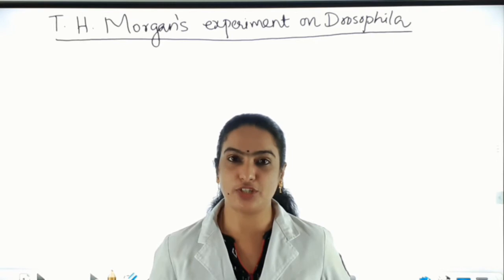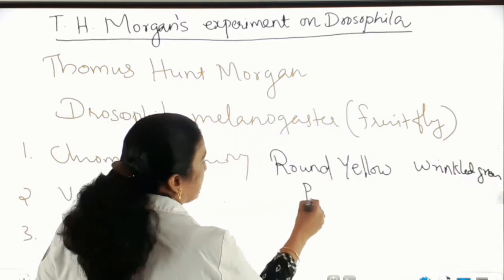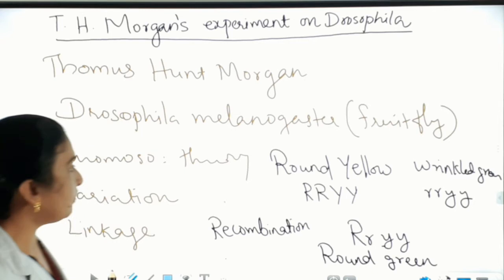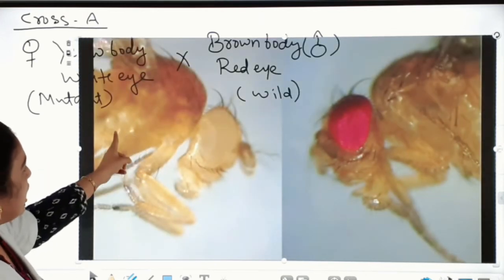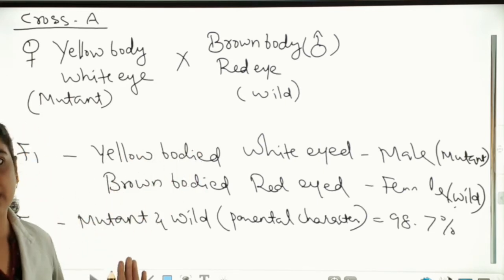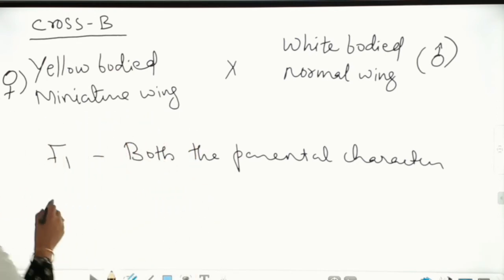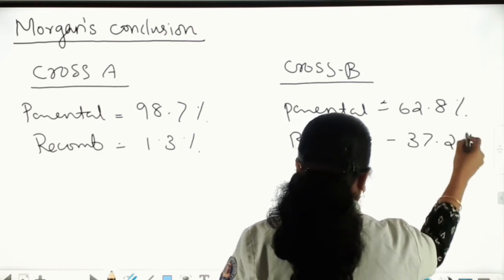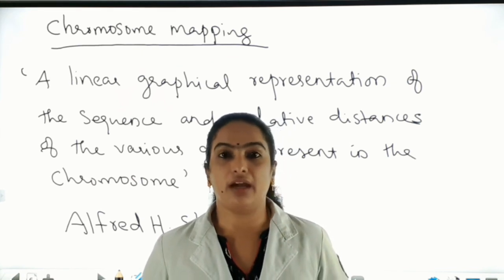Class12 Biology Chapter-5 Principles of Inheritance Part-5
Morgan's experiment on Drosophila